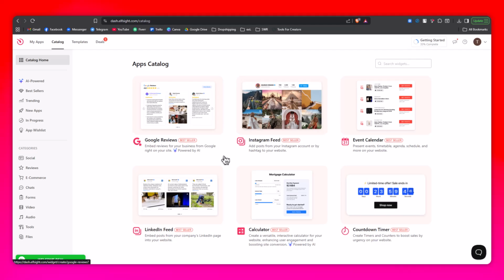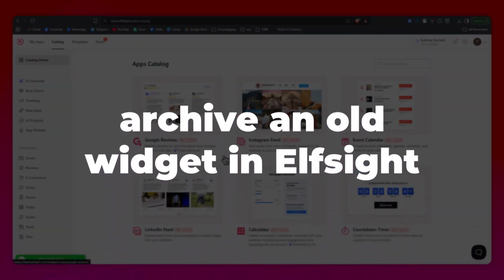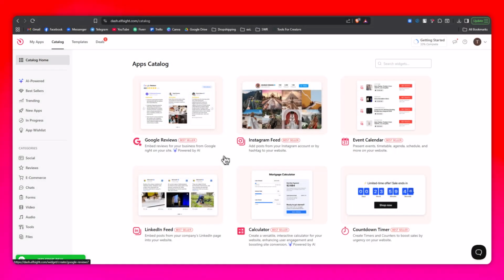How to Archive an Old Widget in Elfsight in 2026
Want to clean up your Elfsight dashboard by removing unused or outdated widgets? In this 2026 tutorial, you’ll learn how to archive or hide an old widget in Elfsight step by step so you can organize your workspace and manage your widgets more efficiently.

Archiving or hiding old widgets helps keep your Elfsight dashboard organized while preventing inactive widgets from appearing on your website. Elfsight also allows you to temporarily hide widgets without fully deleting them from your account.

In this video, you’ll learn how to:
✅ Find old or unused widgets in the dashboard
✅ Hide or archive widgets from your website
✅ Organize widgets using projects and folders
✅ Restore hidden widgets when needed
✅ Avoid accidentally deleting active widgets

This tutorial is perfect for beginners, website owners, bloggers, agencies, developers, and businesses who want to better organize and manage their Elfsight widgets in 2026.

By the end of this guide, you’ll be able to successfully archive, hide, or manage old widgets in Elfsight for a cleaner and more organized dashboard experience.